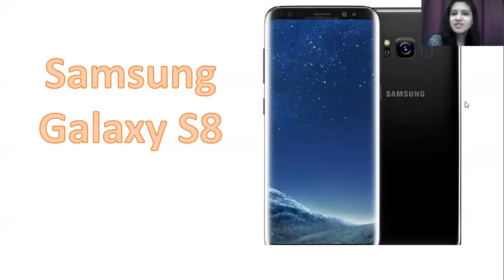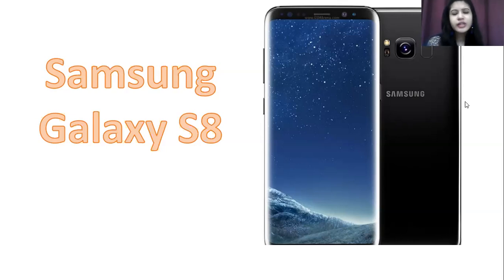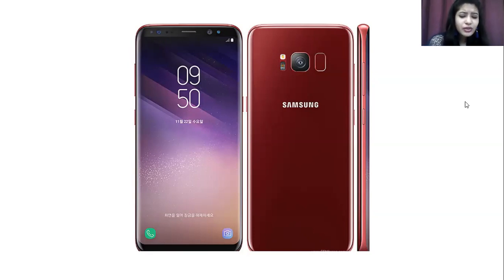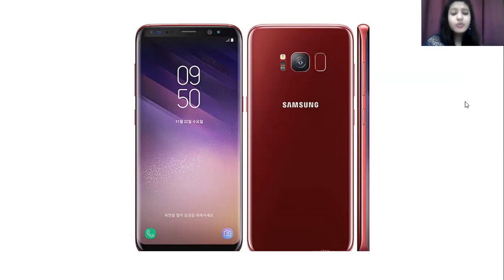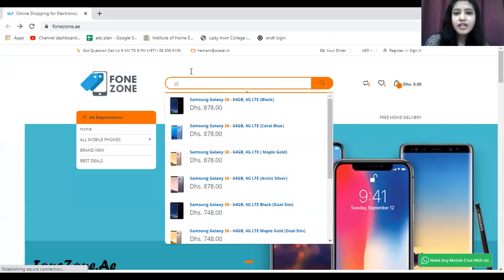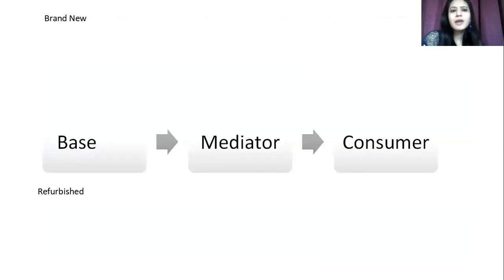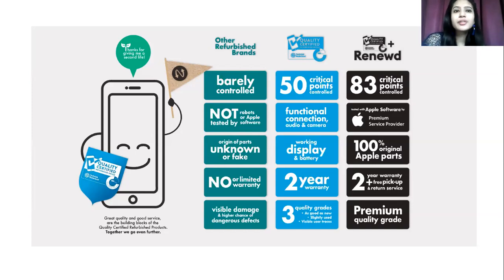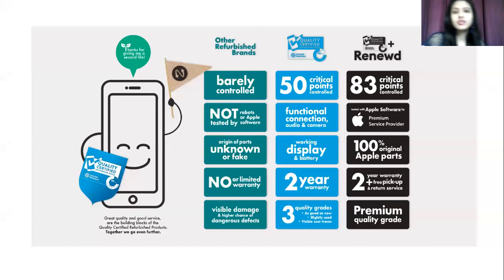Samsung Galaxy S8|| Specification|| Look|| Review